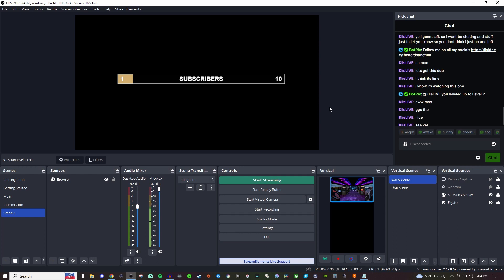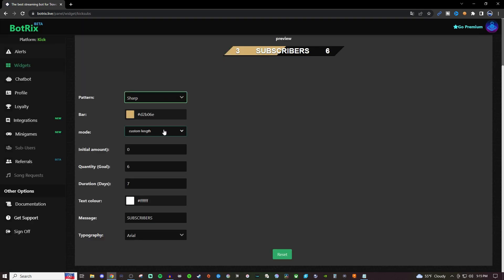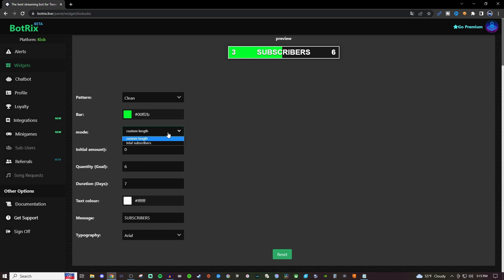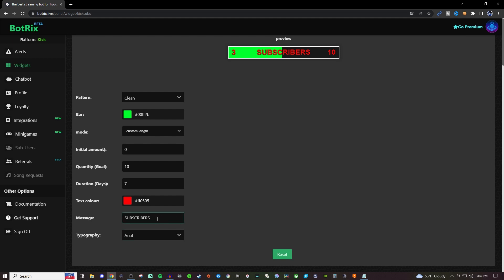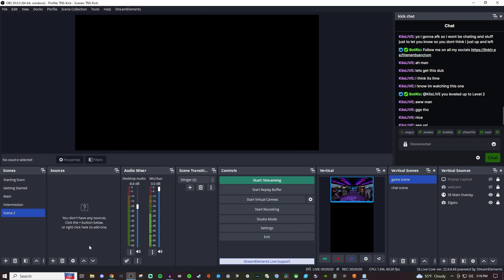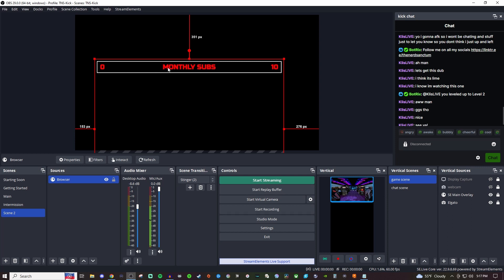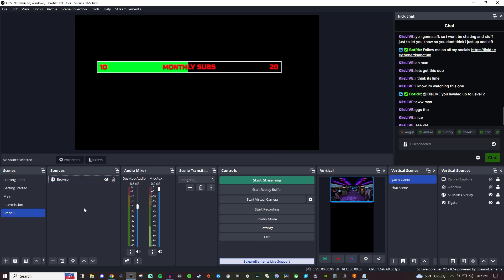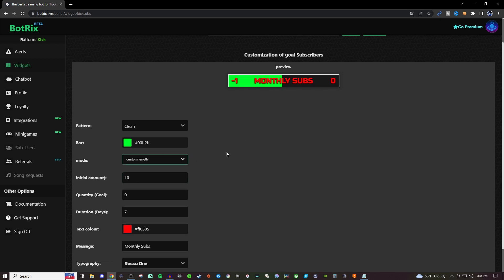How to setup a Subscriber goal on Kick using Botrix (OBS/Streamlabs)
Setting up a Subscriber goal on kick using Botrix is super simple and in this video I walk you through the steps to do it.

Chapters
- intro: 00:00
- Botrix Subscriber Goal Explained: 0:07
- Botrix Subscriber Goal Setup: 2:08
- Subscriber Goal Demo: 2:30
- Subscriber Goal info: 2:52
- Outro: 4:20

Kick is a new streaming service that is currently in beta. It has a very close resemblance to Twitch, but in time it will be something of its own. It has potential to become something great and is a good time to get on the platform while its smaller.

Subscriber goal is a great way for your community to see what you are trying to reach and can give them a sense to help you achieve the goal.

ℹ️ Streamlabs Desktop Tutorials (2022)